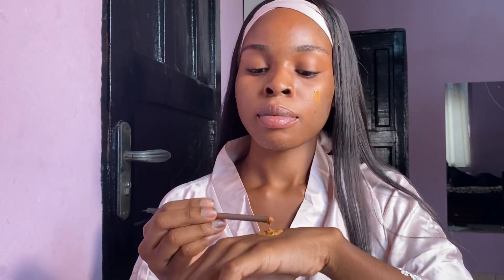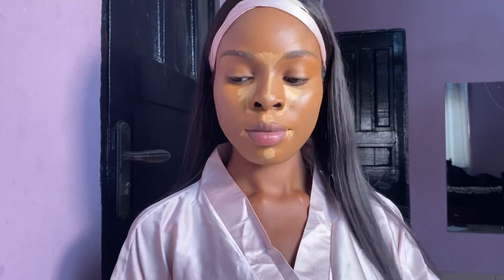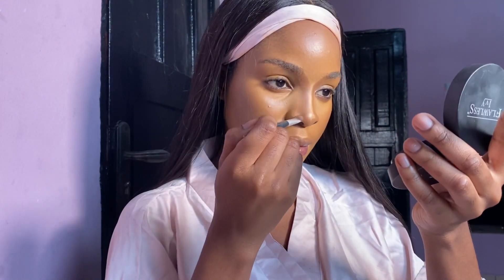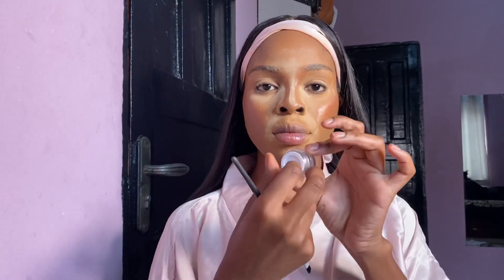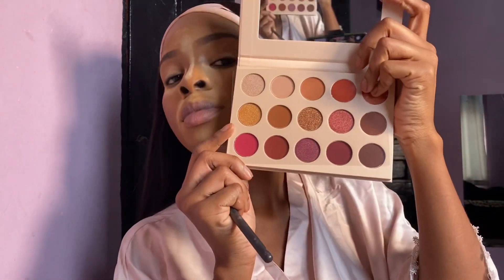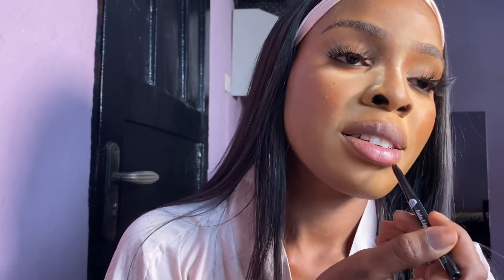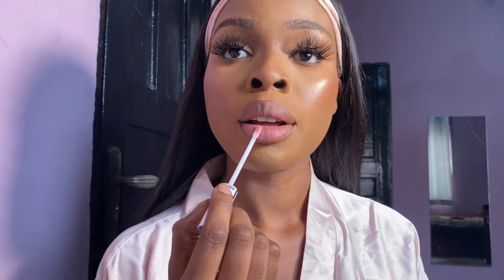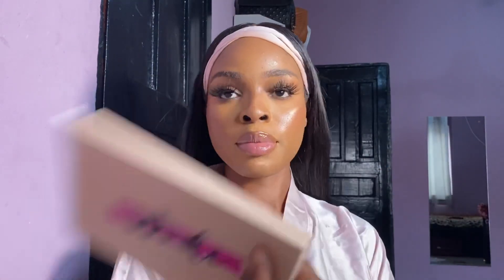MY FLAWLESS EVERYDAY MAKEUP ROUTINE 2021| Beginner friendly makeup Routine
This is supposed to be a relaxing tutorial. Remember makeup is a form of art so feel free to express yourself how you like🙂. Any video requests?